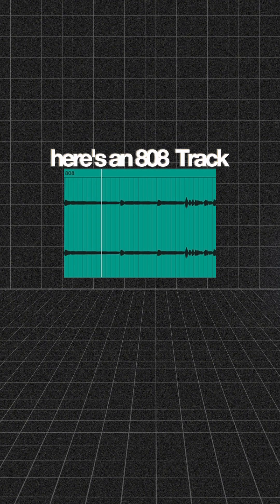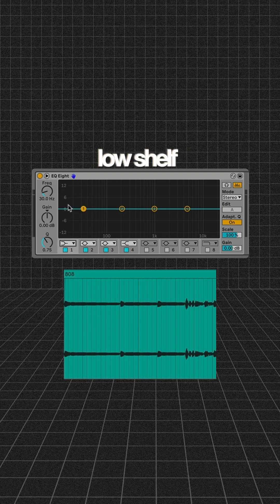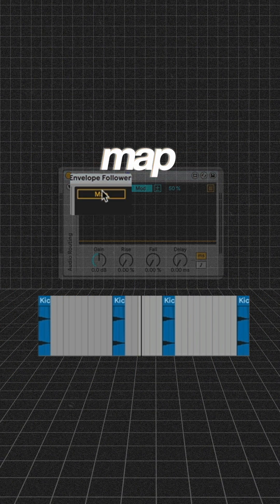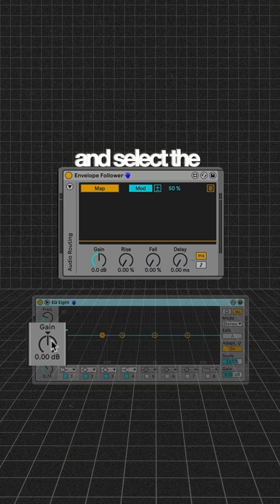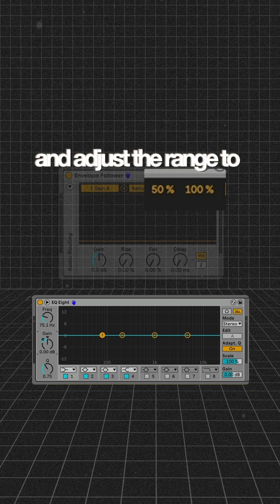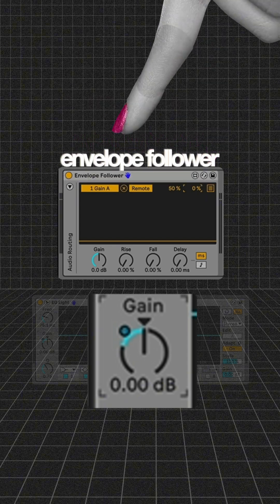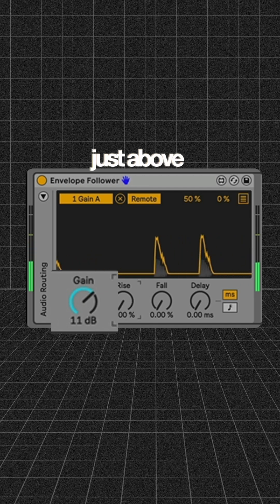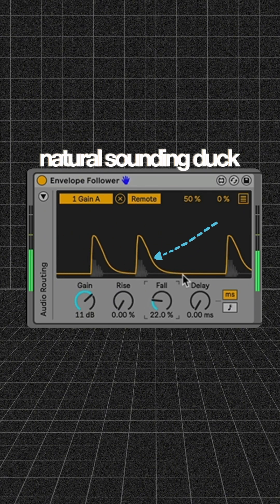Ableton Hack: Create Dynamic EQ's for FREE [only Ableton stock plugins]